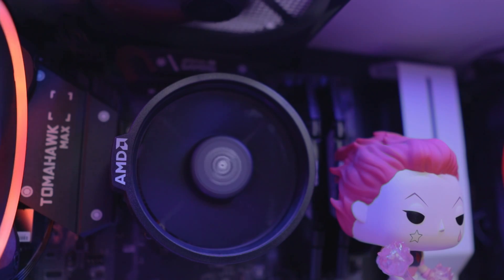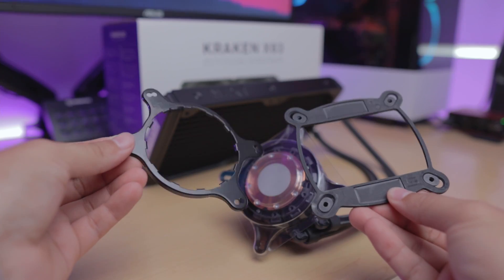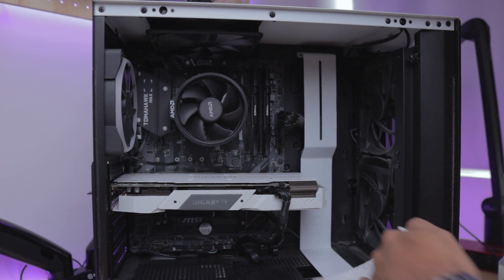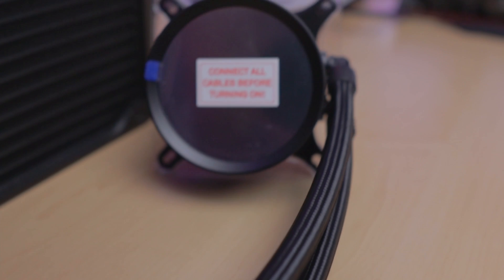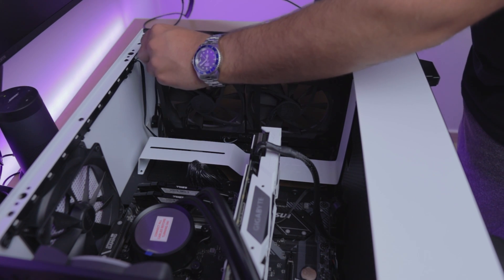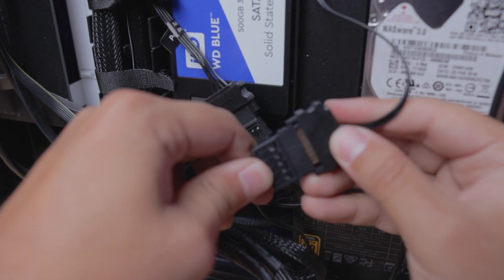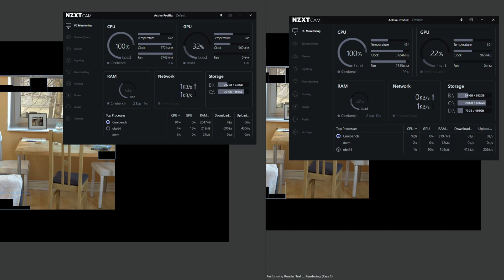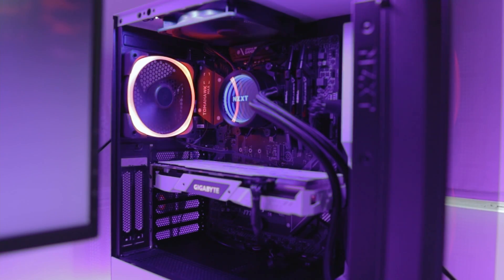Installing an AIO | NZXT | Kraken X63 | Review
Are you having issues installing your new AIO? Don't worry I got you covered! I'm really enjoying how cool it looks and how cool the temperatures get. Definitely worth it in my opinion but what do you guys think? What should I upgrade next?

00:00 - Intro
01:03 - Unboxing
02:06 - CPU/Pump
04:53 - Radiator/Fans
05:53 - Wiring
06:41 - Montage
06:59 - Temps/Performace
08:38 - Outro

Everything I mentioned:
NZXT Kraken X63
NZXT Kraken Z63
NZXT H510 elite